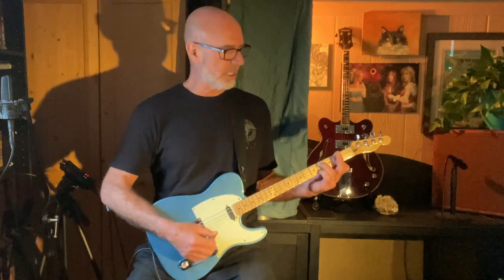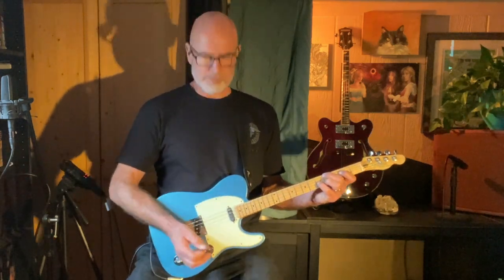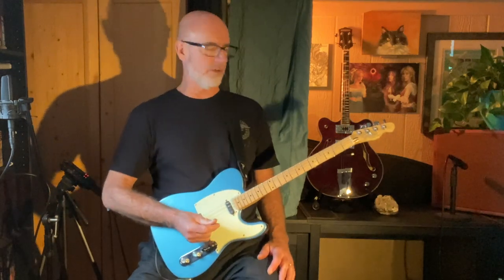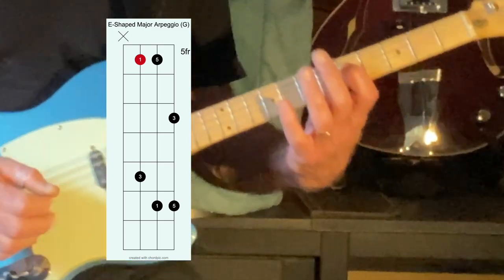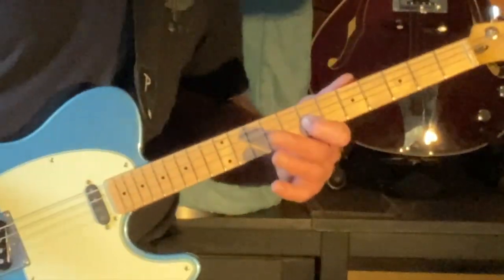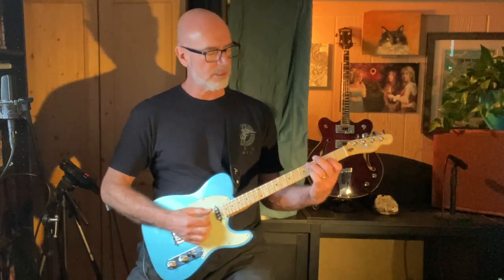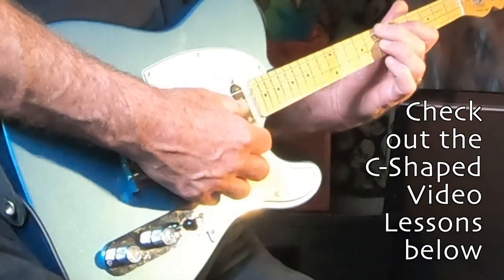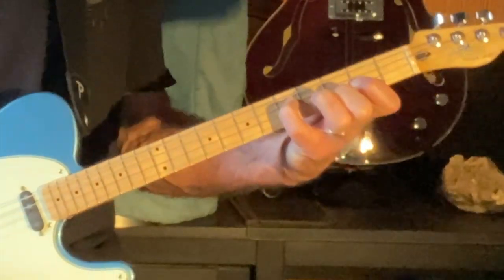E Shaped Wrap Up on Duprees Diamond Blues by Tenor Guitar Time with Todd GDAE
Welcome back to Tenor Guitar Time. Let's practice the different E-Shaped Chords and play their corresponding arpeggios over Dupree's Diamond Blues. There's a backing track section for you to practice playing arpeggios over the chords. This lesson may be useful for any instrument tuned in fifths, such as mandolin, mandola, tenor banjo, octave mandolin, etc. Tune up GDAE, and play along.